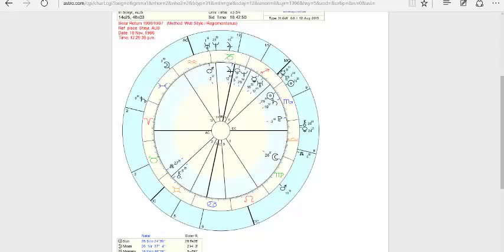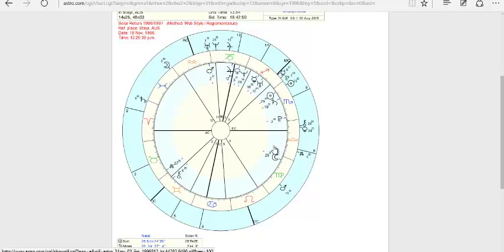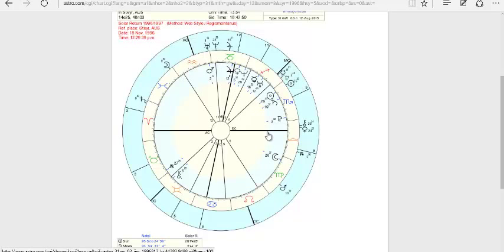THE MORIN METHOD Suicide of a mother